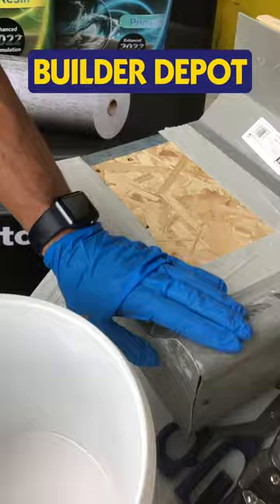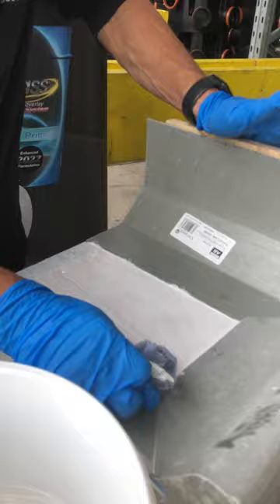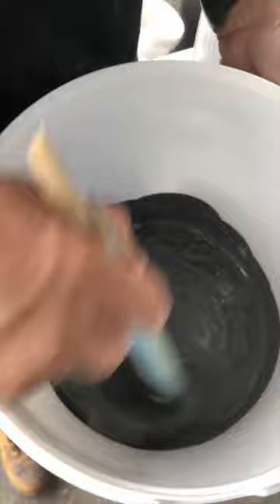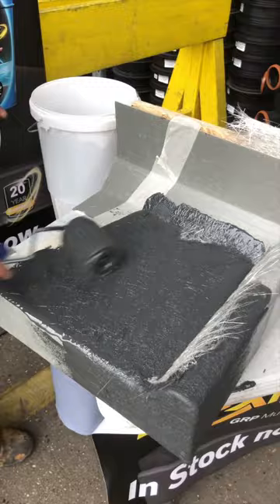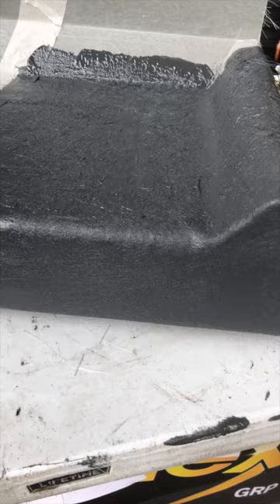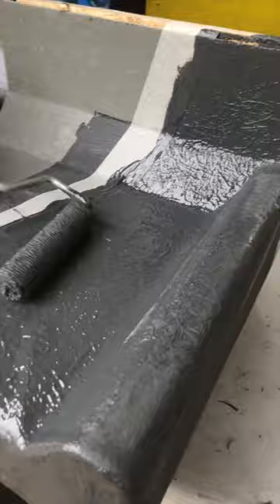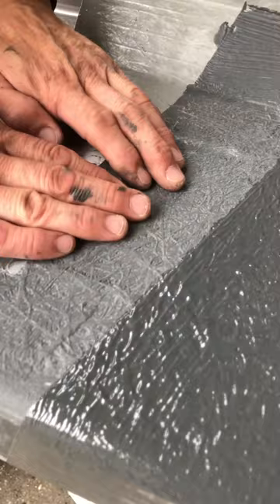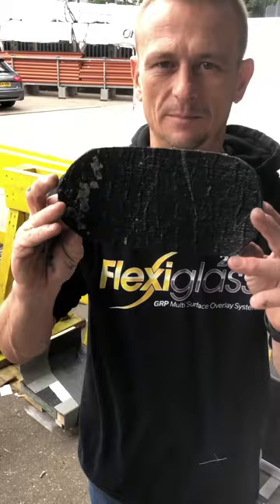Cromar Flexi Glass Demonstration at Builder Depot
This Acrypol Flexiglass Resin from @cromarproducts is a pre-promoted thixotropic styrene free polyester flexible resin designed specifically for overlay Roofing Applications 🏠